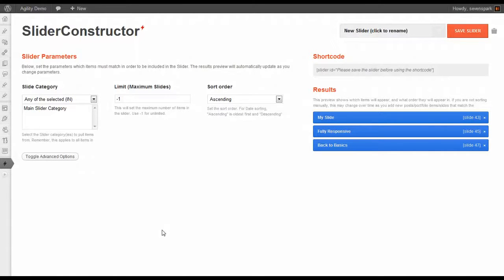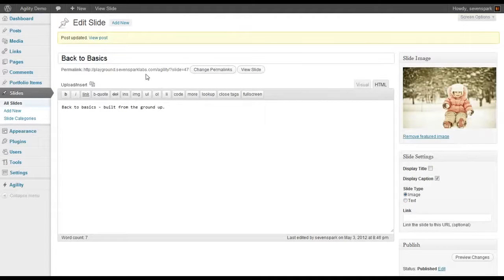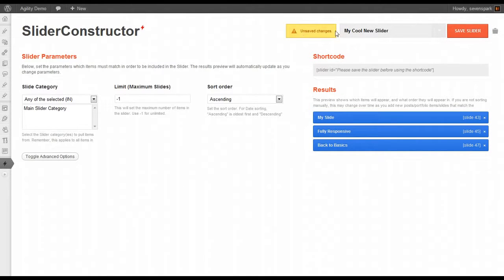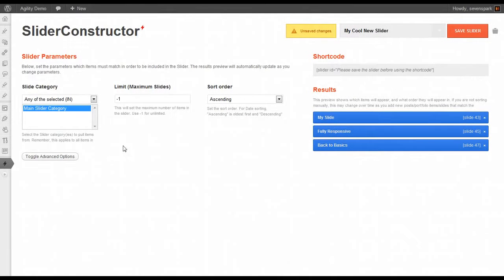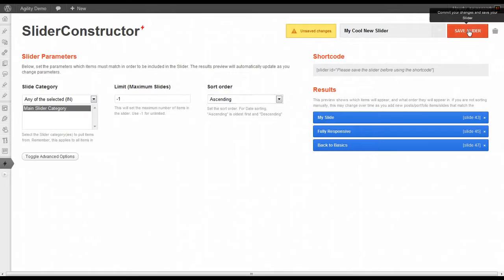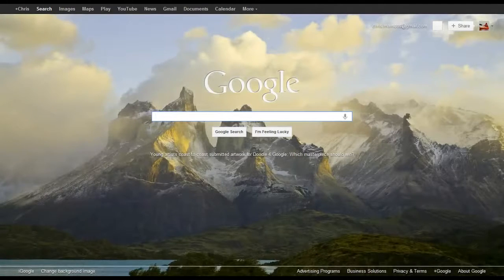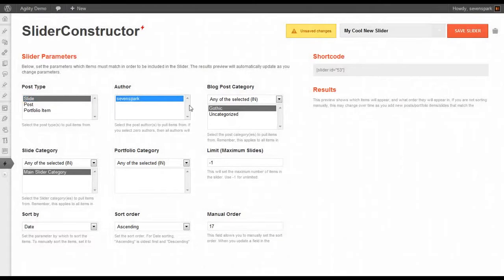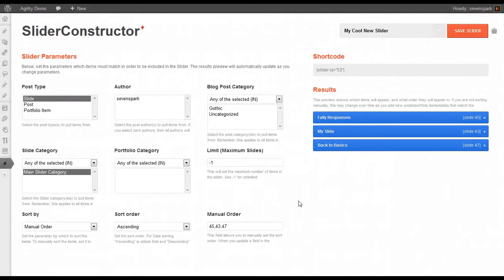Agility WordPress Theme: Creating a Slider with SliderConstructor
This tutorial walks you through using the SliderConstructor with the Agility WordPress Theme.

The SliderConstructor allows you to construct groups of slides to create a slider.